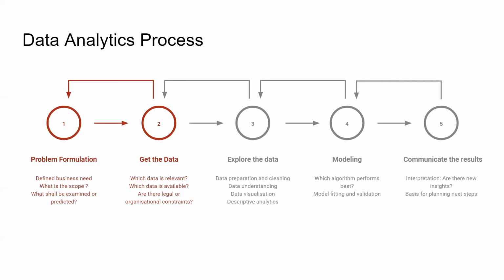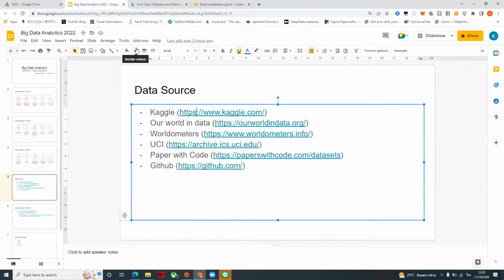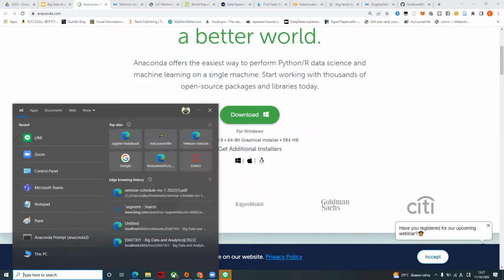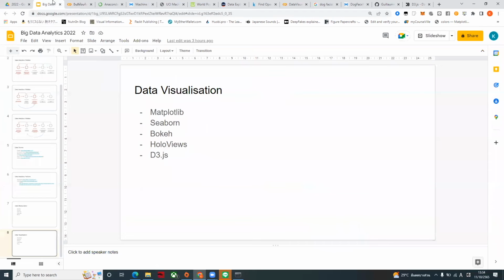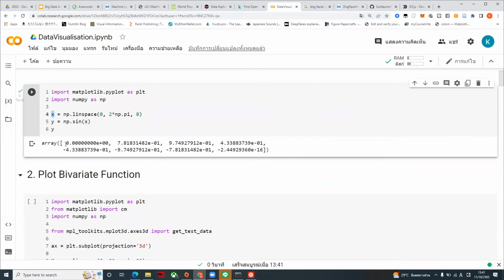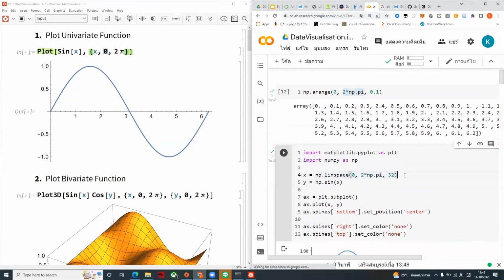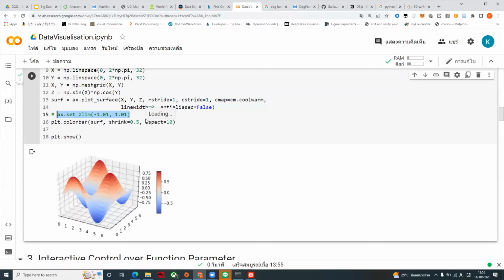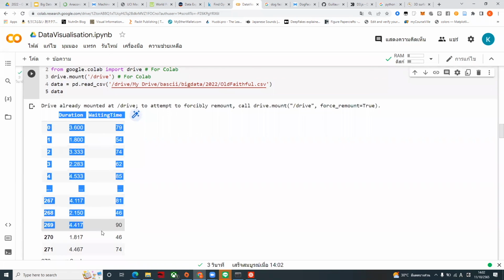DataAnalytics(2022) Class09a - w/ Guest Lecturer Kongkan Kalakan